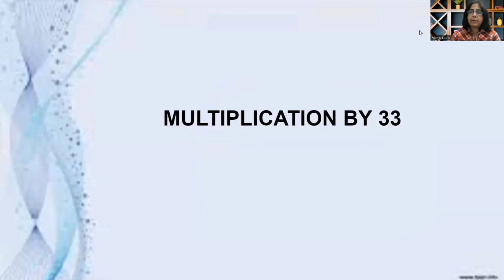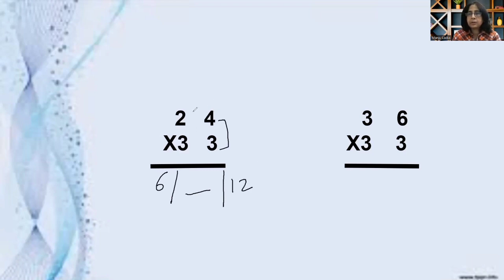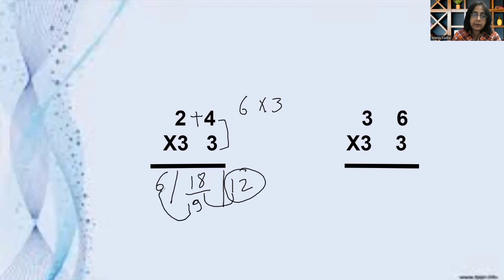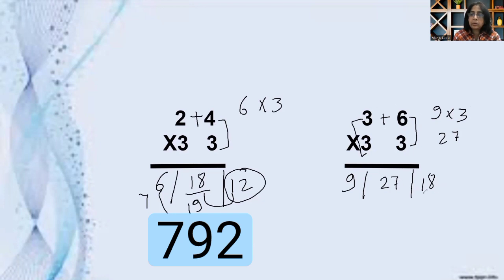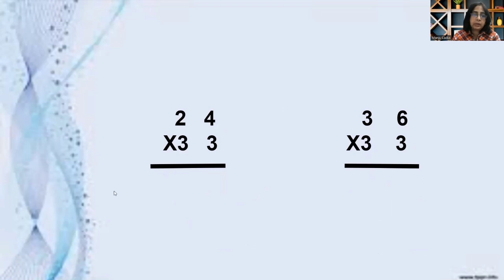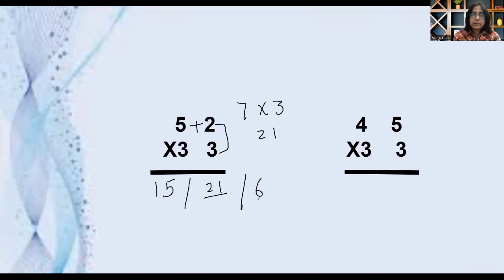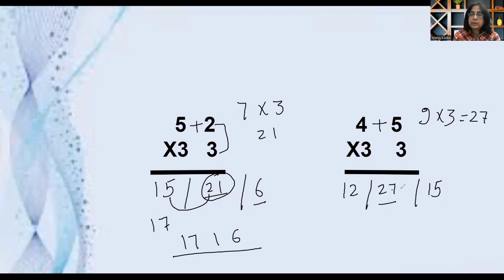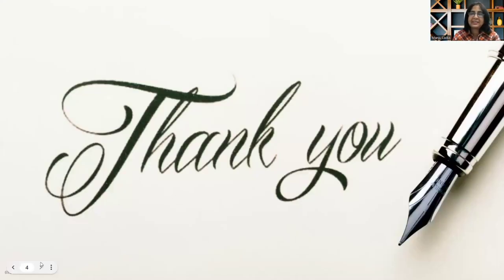MULTIPLICATION BY 33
Here 's the video of the trick how to multiply any number by 33 .As you all know , I have already uploaded two videos of multiplication by 11 , 22 . I hope you all have watched it and enjoyed it . I am sharing the links of two videos below :-
There are more interesting tricks and techniques to solve typical calculations  of Mathematics in just a few seconds .